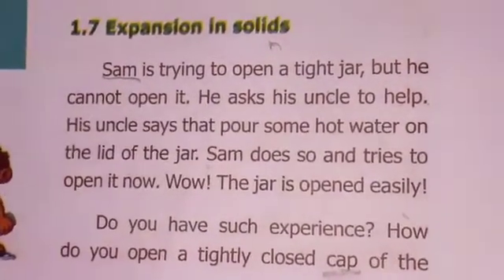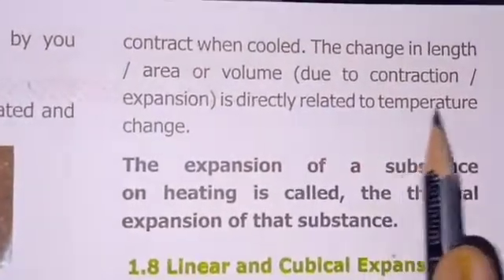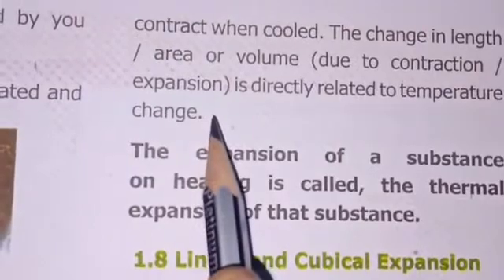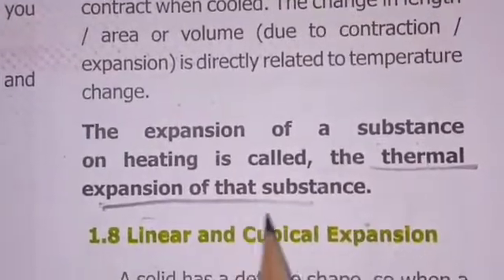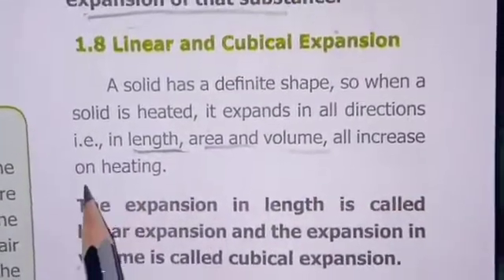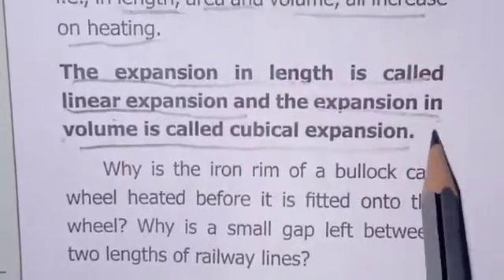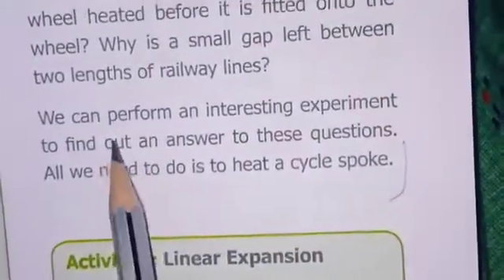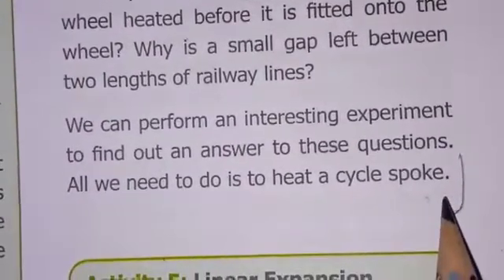Class:6 Science.Term 2 .Heat lesson .Part-8.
Video from Kalaiselvi.N.